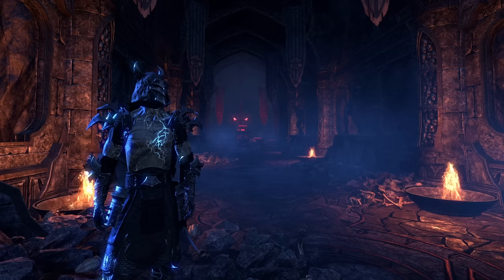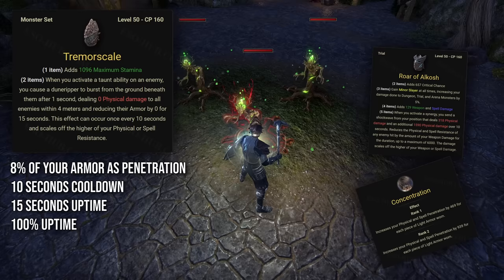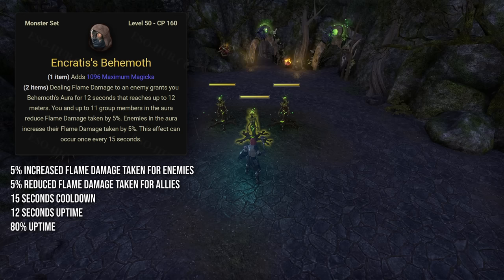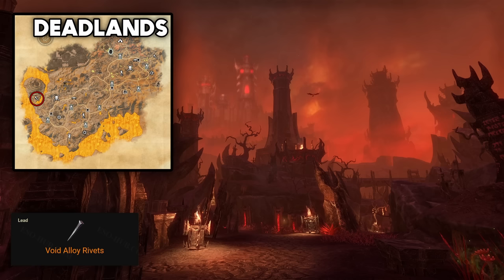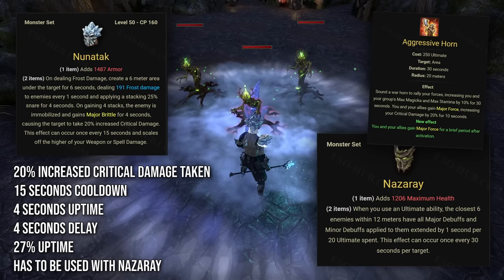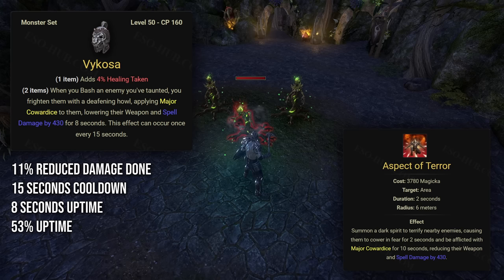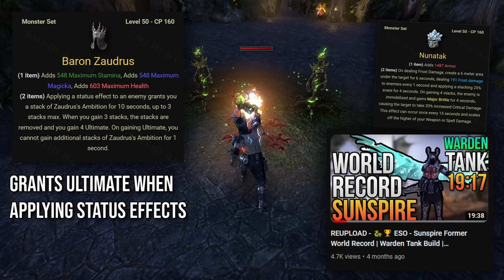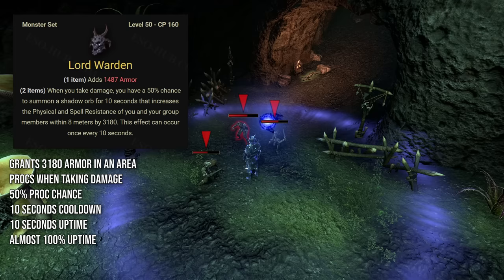🛡️ Best Tank Monster Sets in ESO | Elder Scrolls Online - Scribes of Fate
In this video, we're going to be taking a look at the best tank monster sets in Elder Scrolls Online in Scribes of Fate patch

Timestamps ⏲️

0:00 Intro
0:57 Essential Sets
8:06 Situational Sets
11:57 Extremely Situational Sets
16:31 Outro

Last words ✨